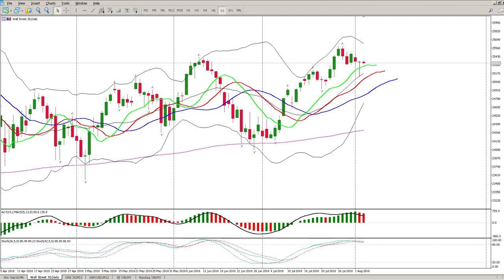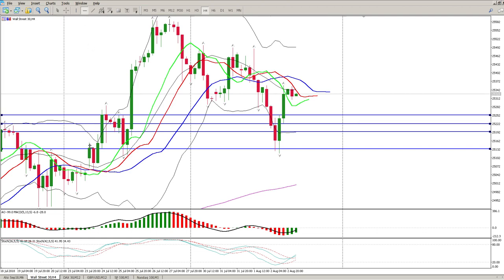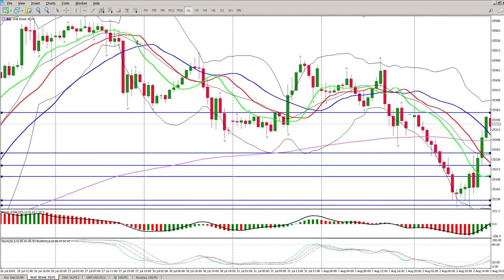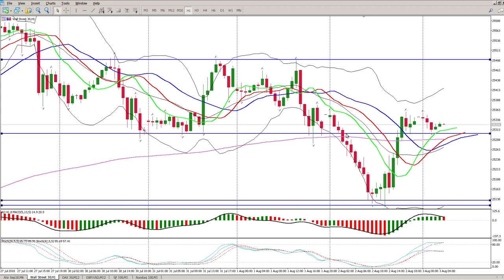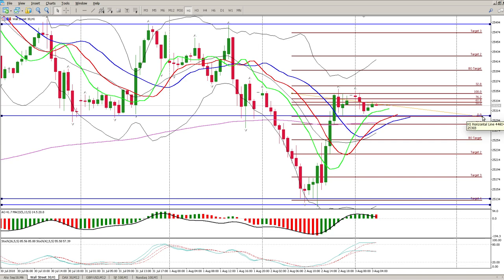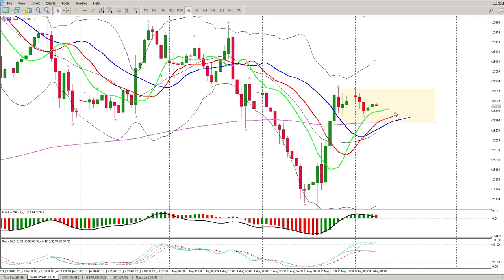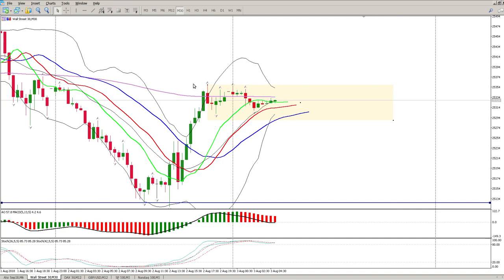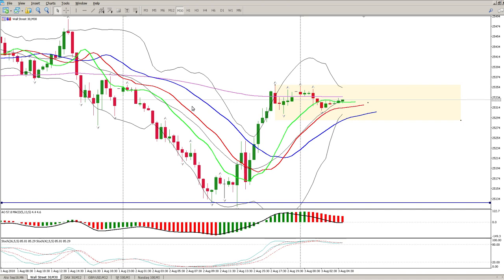How To Trade Dow today 3 Aug Simple swing trading strategy